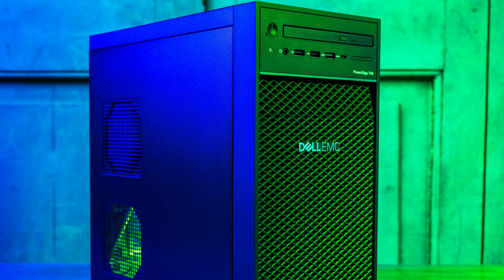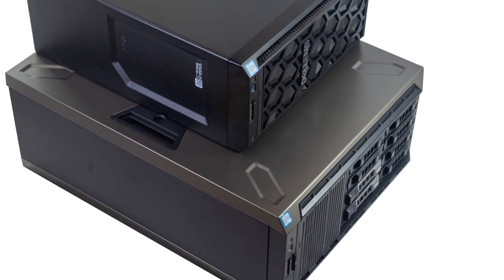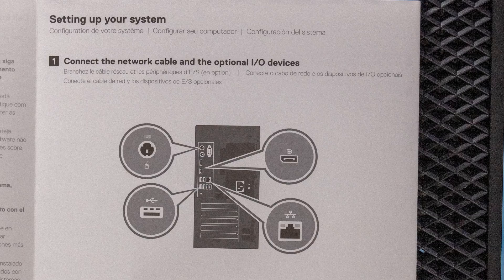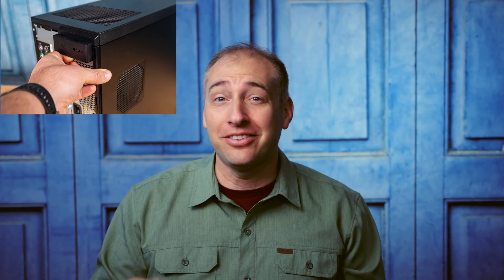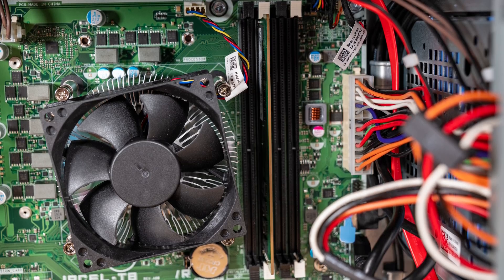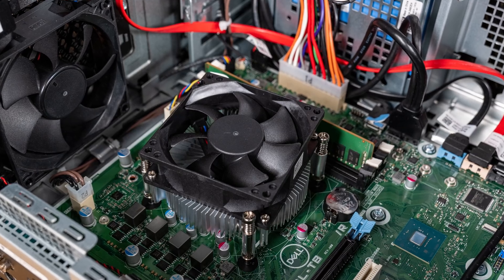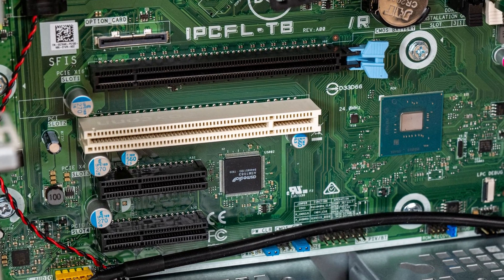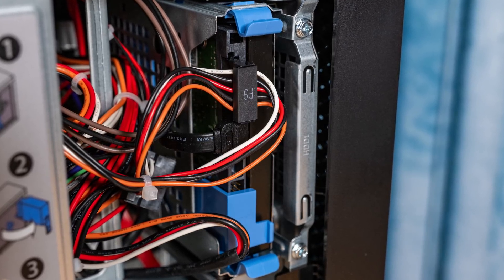Dell EMC PowerEdge T40 Review A Cheap Server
In our Dell EMC PowerEdge T40 review, we see why this ultra-cheap server can provide a lot of value for those prioritizing cost over features. This server has gone on sale several times for $349 and at that price, it can be a great value. In our review, we take a look at some of the unique features like the PCI slot and DVD RW ODD, and some of the big trade-offs made to get prices that low. This server has the Intel Xeon E-2224G onboard which can be $213 alone making it an extreme value for a well-built server/ workstation platform.

If you were thinking about this server for your home lab, office, or a client, we have a bunch of fun tidbits and perspective.